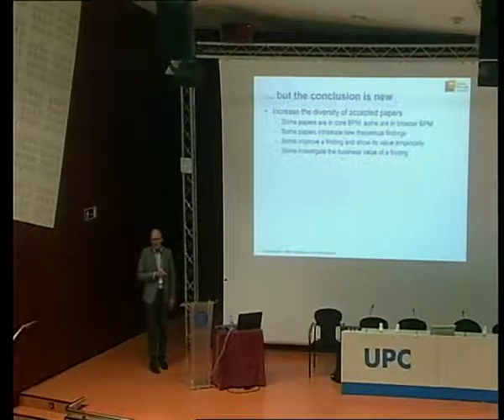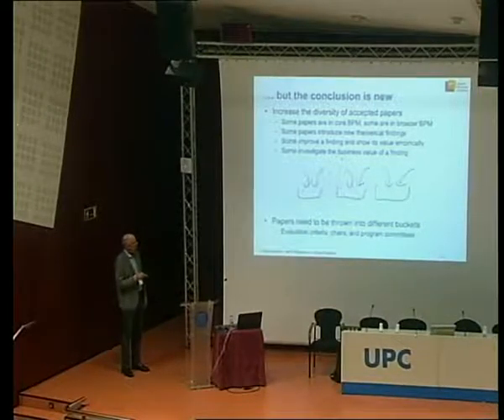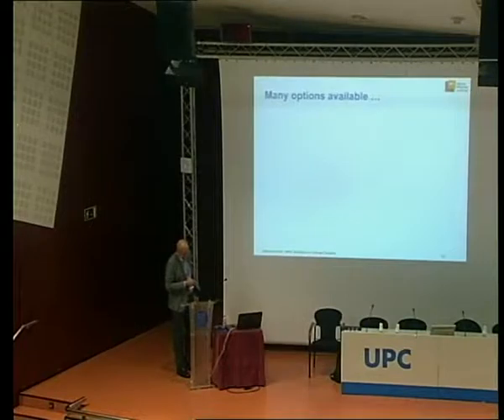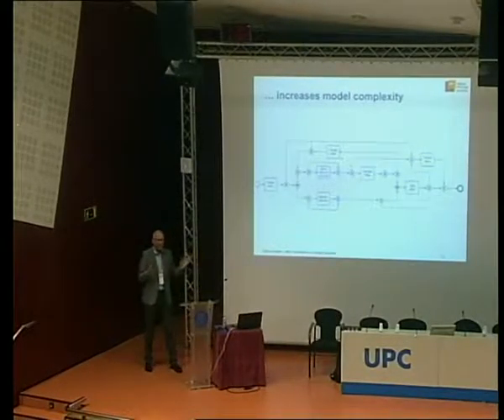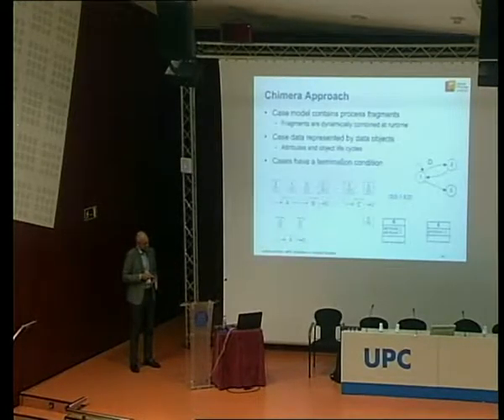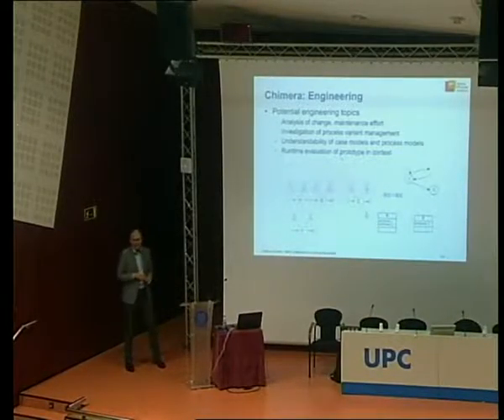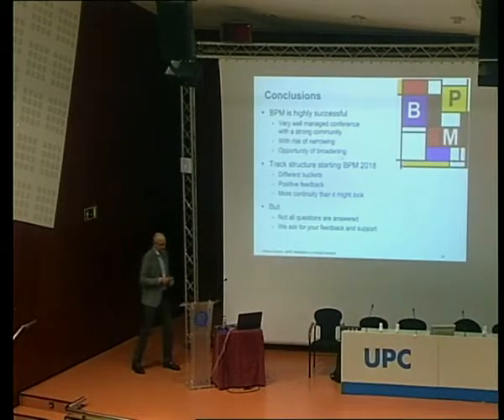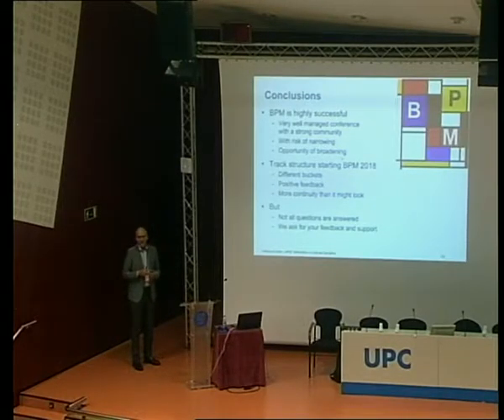BPM 2017 Conference - Keynote Day 2 (Part 2)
Keynote "BPM: Reflections on a Broad Discipline" by Mathias Weske (Hasso-Plattner-Institut at the University of Potsdam) at the 15 International Conference on Business Process Management (BPM 2017)

Abstract: BPM is a broad discipline. Topics addressed in business process management range from formal methods in computer science to behavioural science methods in management. These distant points in the spectrum are connected by information systems engineering methods. Computer science, information systems engineering, and management share business processes as a common interest, as a joint research area. There are few disciplines that share this breadth. Under a joint BPM umbrella, not only different research topics are addressed, but also different research methods and evaluation criteria are employed. In the first part of this talk, the breadth of the BPM discipline is illustrated by highlighting research results from its sub-fields and discussing their respective research objectives. In the second part, the implications of these observations on the BPM conference are discussed. The goal of our conference series has always been to provide a forum for all aspects of BPM research. Despite this claim the centre of gravity has been initially in computer science and, more recently, in information systems engineering. To further develop the conference and to match in the conference structure the breadth of the BPM discipline, the Steering Committee proposes a novel structure of BPM conferences. By this structure we hope to broaden the BPM community and, ultimately, to be a forum for all aspects of the broad business process management discipline.

Bio: Professor Dr. Mathias Weske is chair of the business process technology research group at Hasso Plattner Institute of IT Systems Engineering at the University of Potsdam, Germany. The research group aims at addressing real-world problems in business process management with formal approaches and engineering useful prototypes. His research focuses on the engineering of process oriented information systems, decision management, and event handling. In addition to running the BPM Academic Initiative bpmai.org, the BPT research group has a track record in engineered prototypes with a significant impact on research and practice, including projects like Oryx and jBPT. In 2009 he co-founded Berlin-based software company Signavio. Dr. Weske is author of the first textbook on business process management and he held the first massive open online course on the topic in 2013. With Matthias Kunze, he published a textbook on behavioural models. He on the Editorial Board of Springer’s Distributed and Parallel Databases journal and a founding member of the steering committee of the BPM conference series.